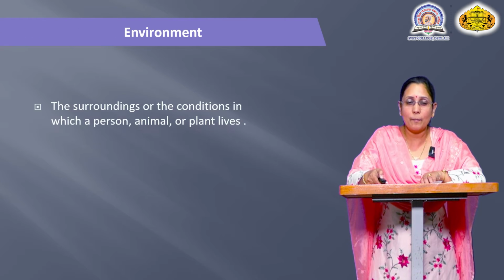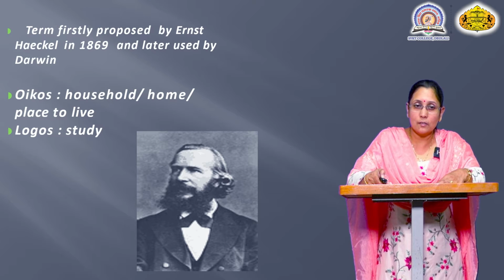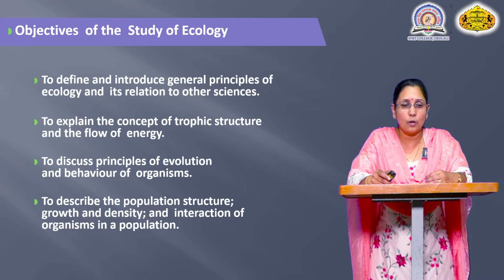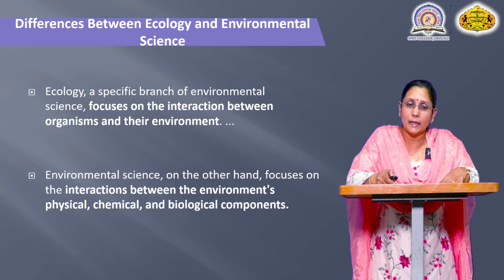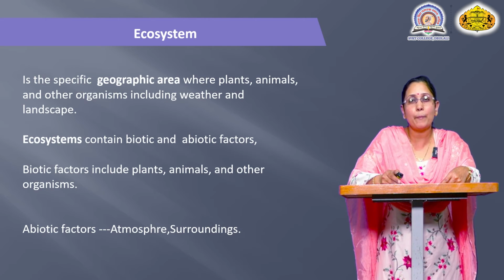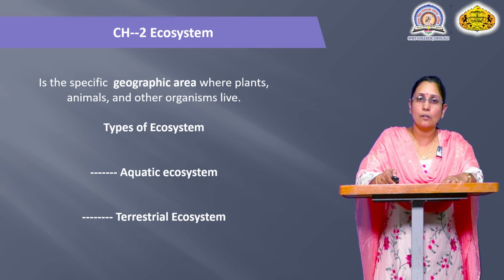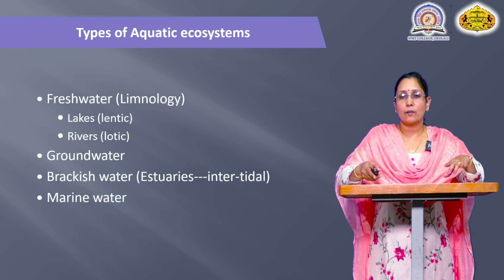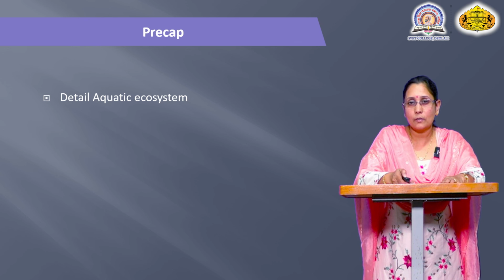Sangita Bhamare | Introduction of Ecology | 15-09-2021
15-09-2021 Sangita Bhamare Zoology FY BSc  Zoology- Animal Ecology Introduction of Ecology S.V.K.T. College